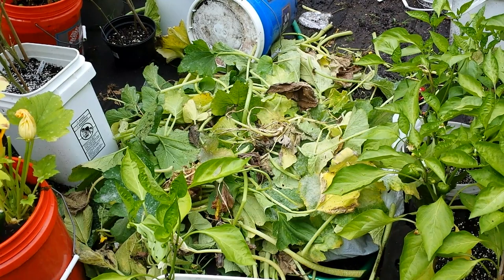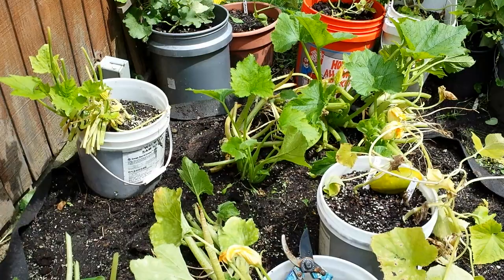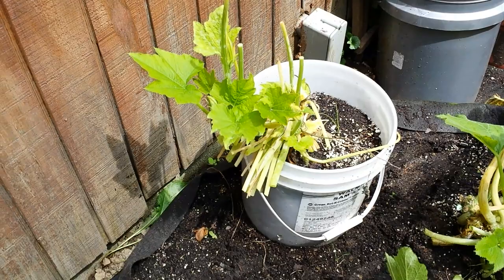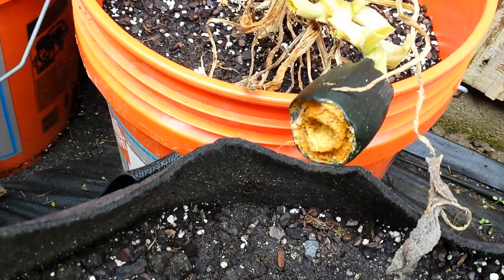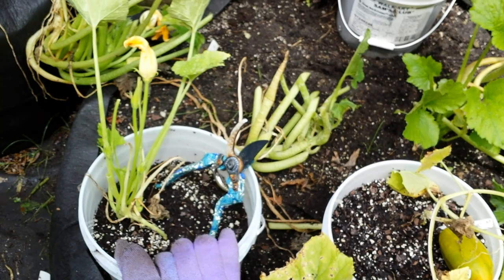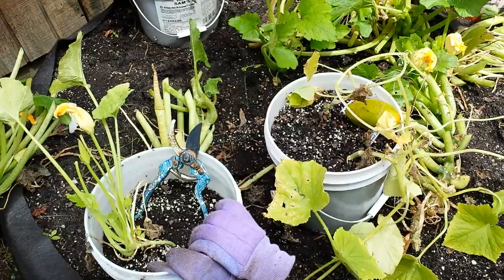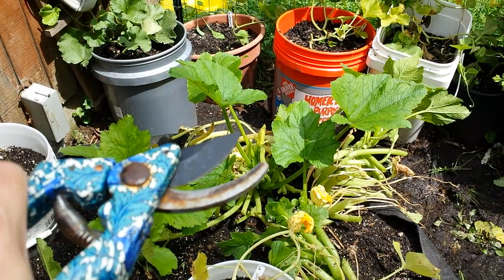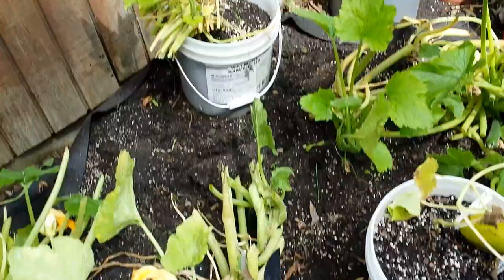How to Get a Second Crop of Zucchini Late Season - Double Your Zucchini (Courgette) Yield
My zucchini raised bed over-floweth and got taken over by white powdery mildew! The bed was so crowded I could not grow any more zucchini squash in it. Watch as I clear and prune the plants to give them breathing room and learn how to get a second drop of zucchini late season. This is late August 2014 in zone 5 in Ohio.

Last year I did the same procedure and I got a whole new crop of baby zucchinis before snow in October.

RESOURCES:
I love having beautiful tools in my garden. I use these gorgeous pruners (the ones you saw in the video) from Victoria and Albert in London, UK by Wild Wolf

Wild & Wolf V and A Tool Set, Roses, Cream and Pink

Thank you for supporting my JuicingGardener YouTube channel and Blog by shopping at my JUICINGGARDENER STORE

Sheryl
JuicingGardener